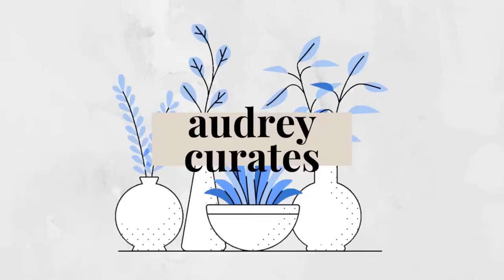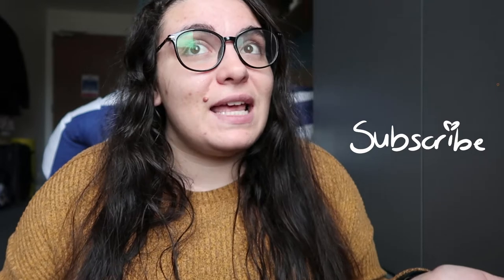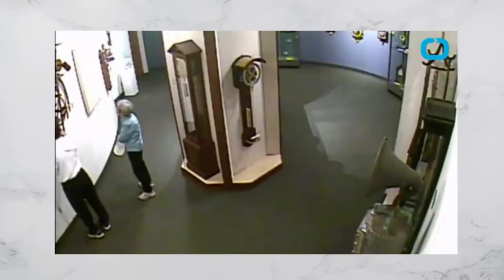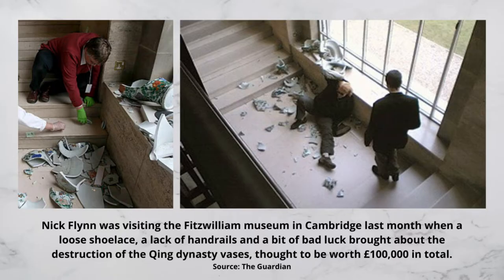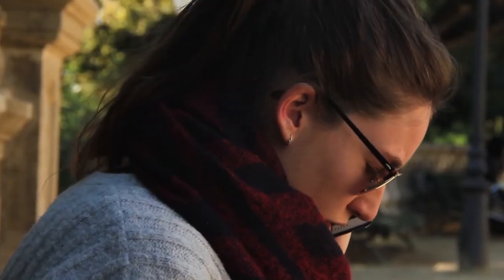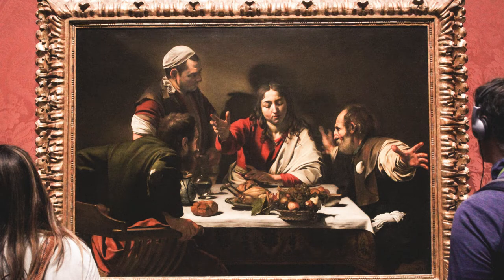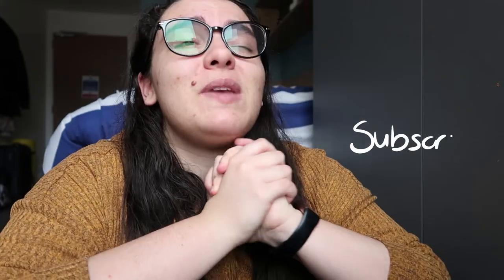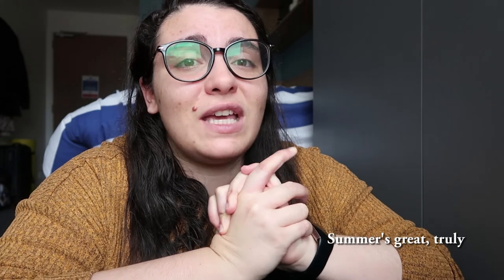MUSEUM RULES | audrey curates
Hello and welcome to audreycurates! Today I'll look into museum rules and etiquette, something which is very common. This is a simple do's and don'ts video about what to do and not to do in museums.